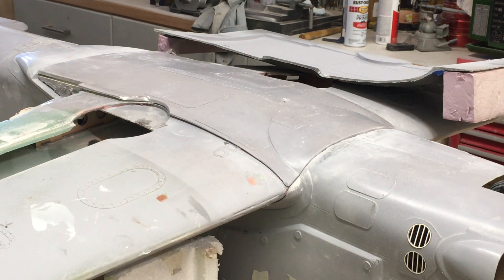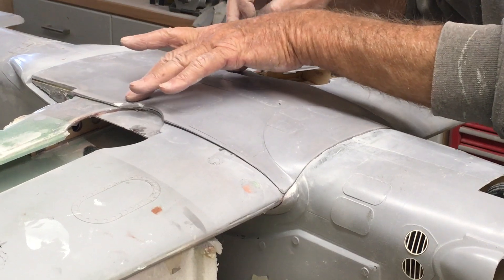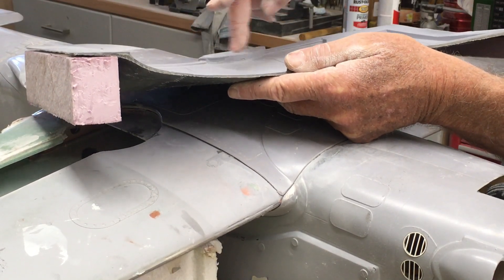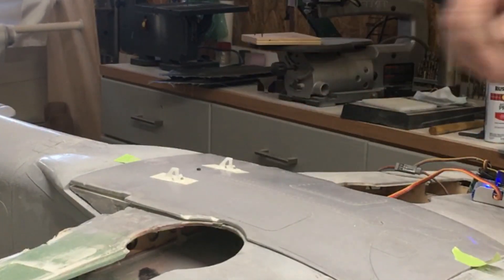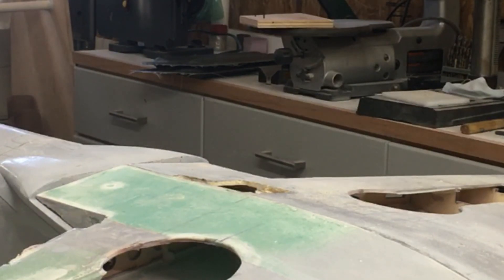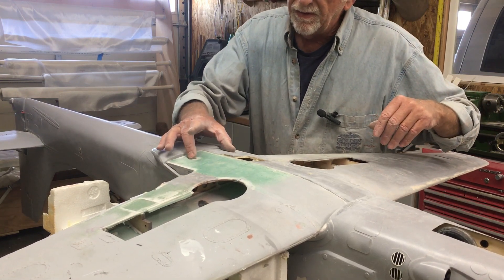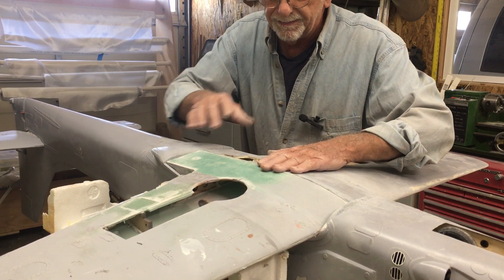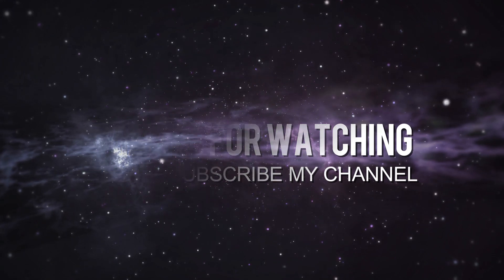Tucano Part 27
I think it will fit, Install Speed Brake

6 OZ fiber glass cloth I use for both molds and layups of models